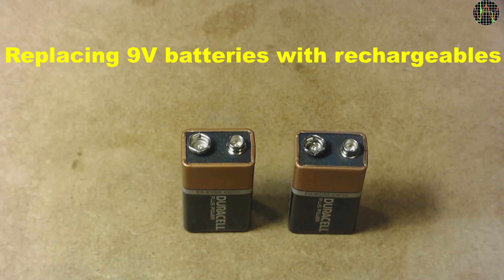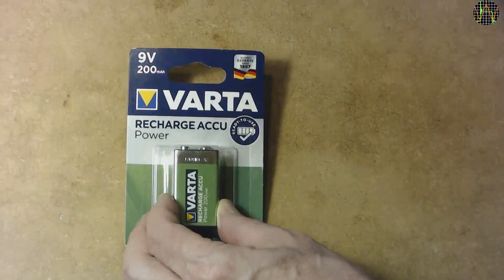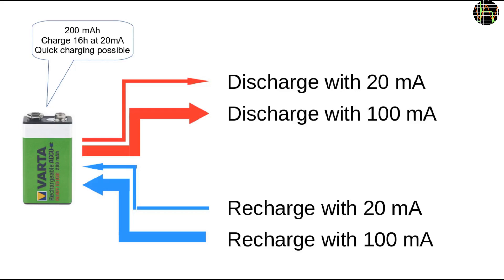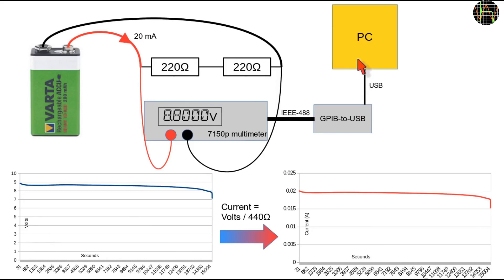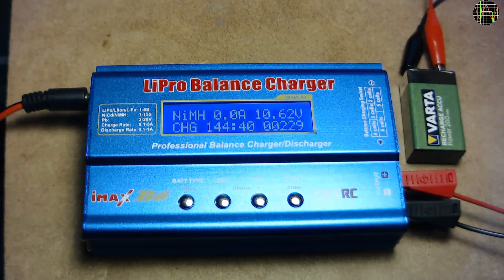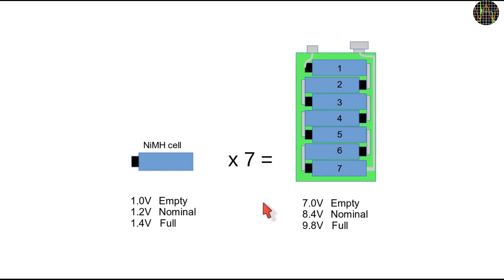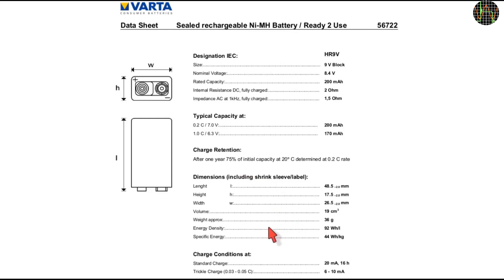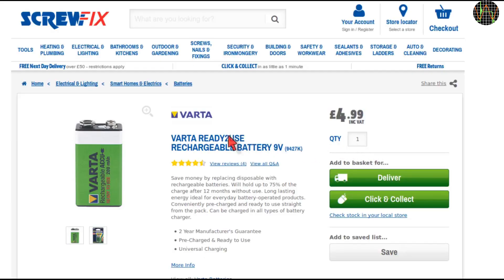Replacing 9V batteries with rechargeables ?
The VARTA 9V 200 mAh rechargable battery turns out to be a good buy especially if you can pick it up for just £4.99 as I managed to do. In this video I tested the capacity at low and high (for 9V batteries) currents and also tried slow and quick charging without finding any fault with the battery.  On the pack the battery is listed as VARTA E-block 56722

If you want to know more about the Solartron 7150p or the GPIB-to-USB converter, check out the other videos on my channel.